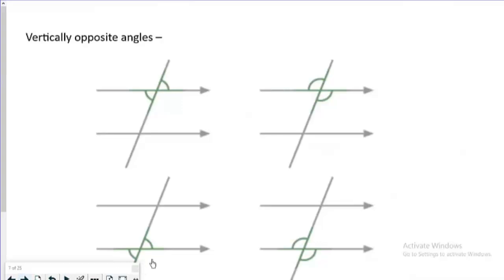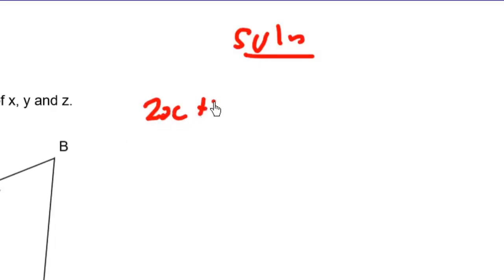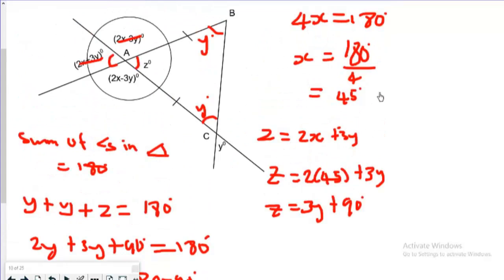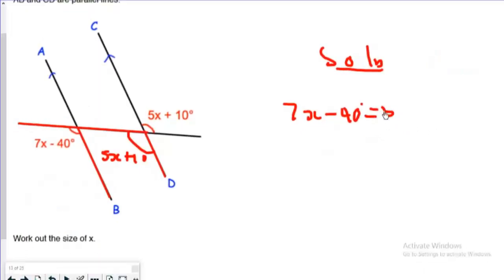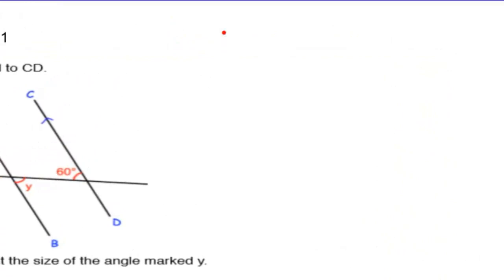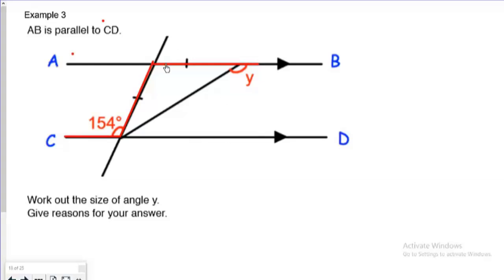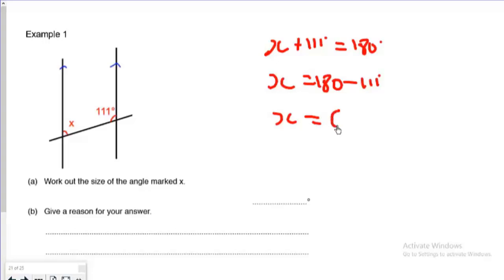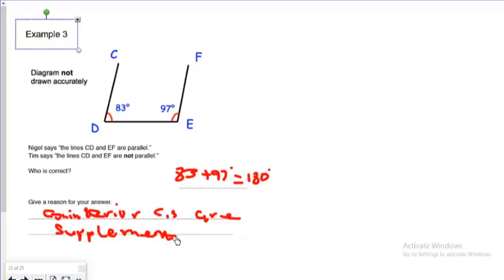WASSCE 2025 plane Geometry I revision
Plane Geometry I revision questions